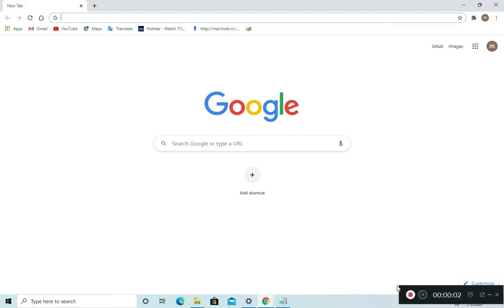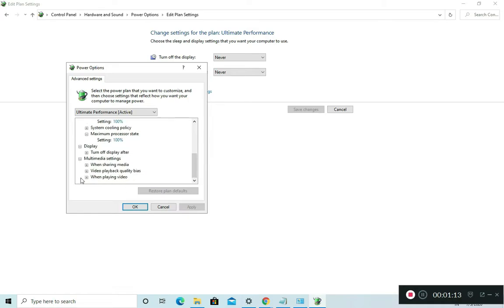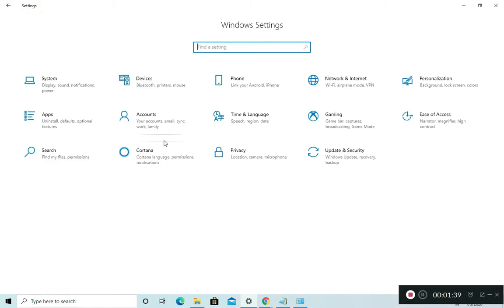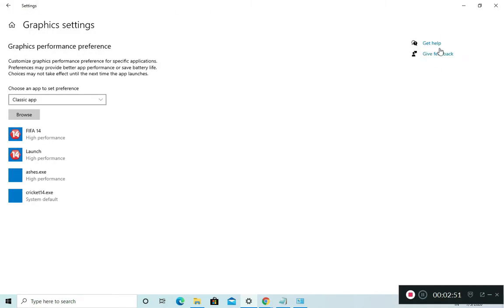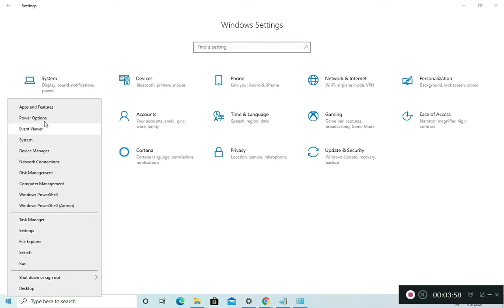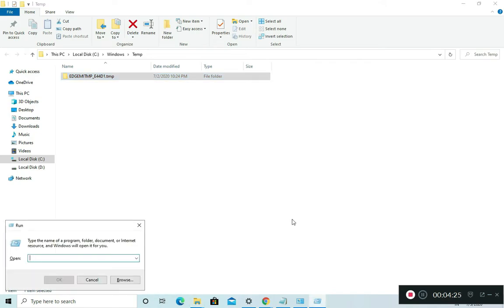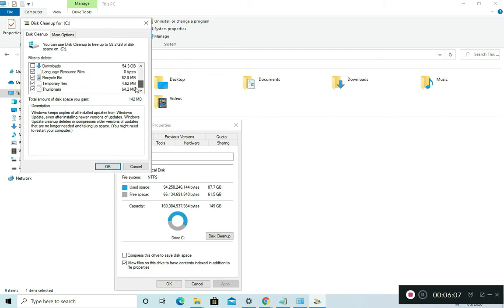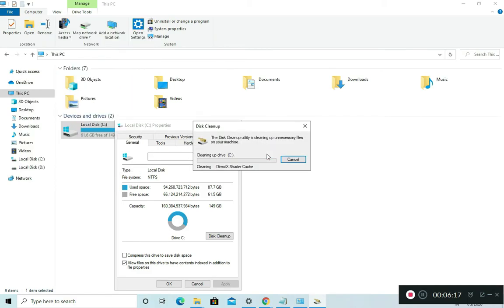HOW TO OPTIMIZE WINDOWS 10 FOR GAMING 2020[NO LAG ON GAMES 7 MIN]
HELLO GUYS TODAY VIDEO I WILL SHOW YOU HOW TO OPTIMIZE FOR GAMING 2020 AND REDUCE PING AND INCREASE FPS IN GAMES AND MUCH MORE...SO LETS GET STARTED.OPEN SETTINGS POWER PLAN AND CLICK TO ULTIMATE PERFORMANCE WHICH IS NEED TO BE DONE WITH TYPING ON CMD.OPEN AND TEXT MENTIONED BELOW:

 AND TYPE ENTER.NOW YOU WILL GET ULTIMATE PERFORMANCE.OTHER MORE AND MUCH STEPS ARE GIVEN IN THE VIDEO PLEASE CHECK IT OUT.

AFTER DOING THIS MAKE SURE TO EMPTY RECYCLE BIN AND THANKS FOR WATCHING PLEASE SHARE TO YOUR FRIENDS AND SMASH THE LIKE IF U LIKE THE VIDEO AND COMMENT WHAT U WANT NEXT SUBSCRIBE FOR MORE.

DREAM MORE GET MORE TECHNOLOGY